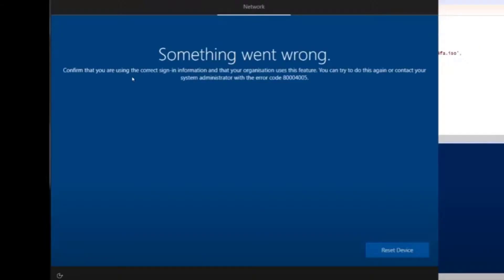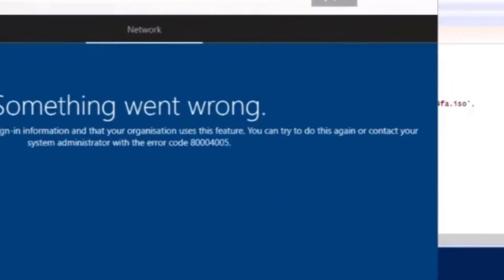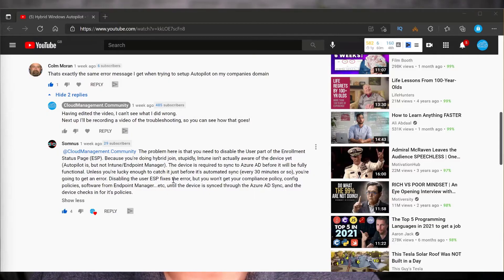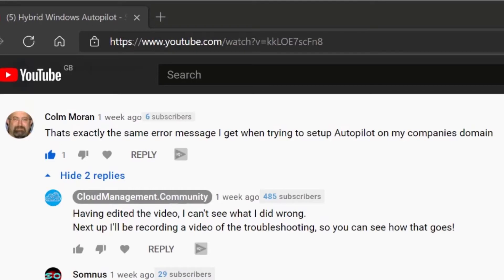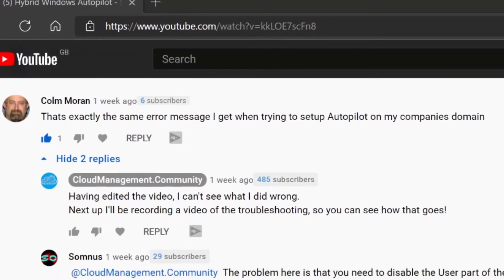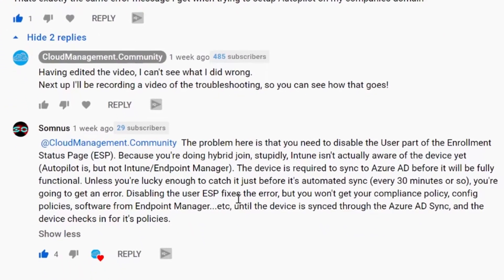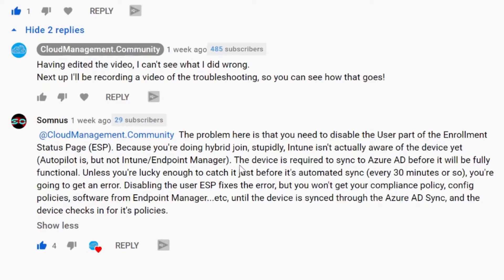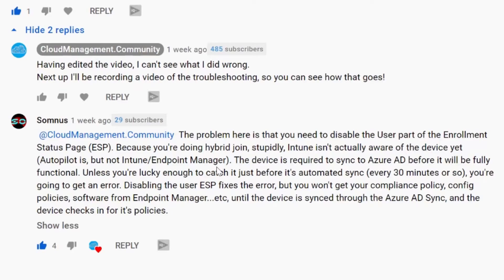Troubleshooting Hybrid Autopilot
As expected, Hybrid Autopilot isn't as easy as Cloud Only autopilot.

In this video, following my failure in the previous video around Hybrid Autopilot,  I cover the reasons behind the issues we experienced, and also look at how we can improve the user experience.